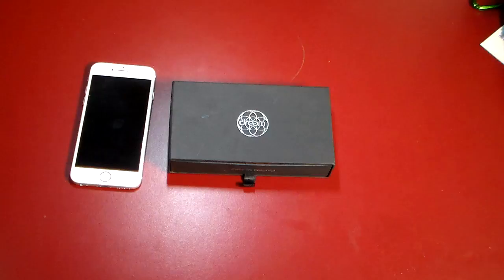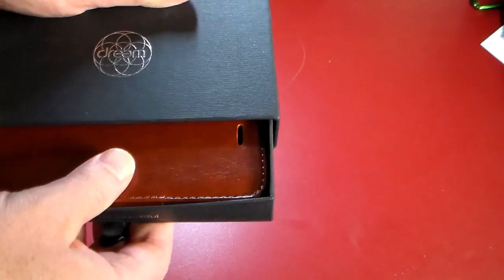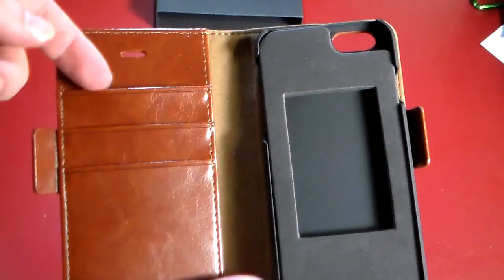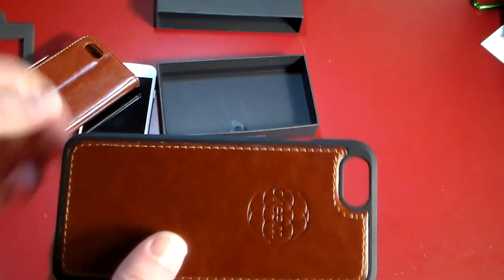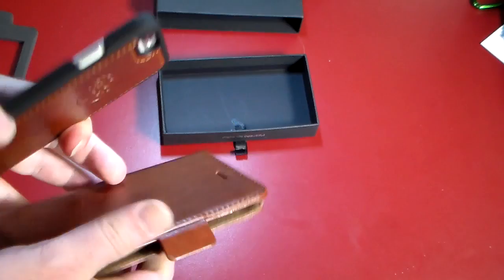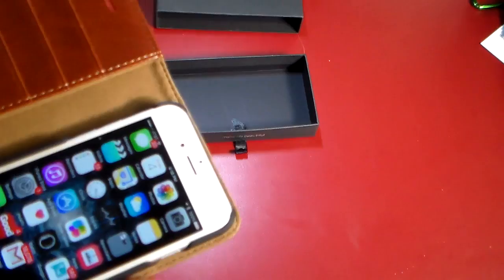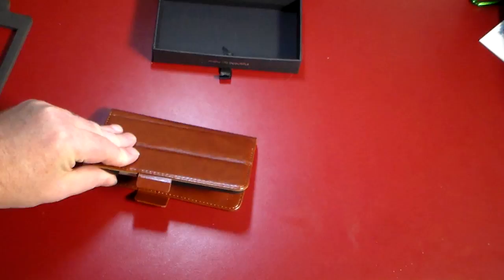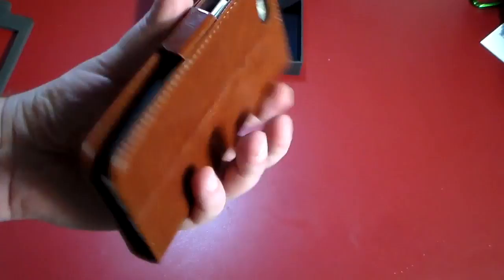Dreem Fibonacci Faux Leather Wallet Case for iPhone6 & 6S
A high quality & stylish faux leather wallet case for your iPhone6 & 6S. Great multifunction design without giving up ease of use and functionality of your iPhone. Quality Pho Leather build.

Product Link
Amazon US iPhone6 & 6S 4.7"
Amazon US iPhone6 & 6S Plus

[Wallet Case for iPhone 6s PLUS & iPhone 6 PLUS] A Magnetic Difference: With this uniquely versatile design you get the complete protection and convenience of a wallet folio, without sacrificing the superior handling of a slim case
Hand-crafted from premium vegan leather with beautiful stitching, each Fibonacci looks and feels luxurious and compliments your iPhone for perfected form and function
NOW EVEN BETTER: 3x stronger folio magnets guarantee a secure, snug fit; 2x stronger clasp magnets and a 5mm larger spine let you comfortably carry at least 3 cards plus 5-10 bills (generally more once broken in)
The world's only iPhone wallet with horizontal + vertical kickstand; have relaxed, hands-free video calls and comfortably read or watch movies--anywhere
Works great with most/all magnetic (car) mounts, selfie sticks, screen protectors and Apple Pay/NFC; does not affect reception; free 1-Year warranty